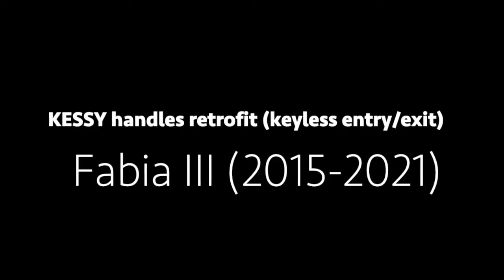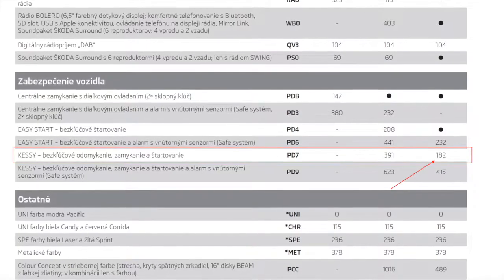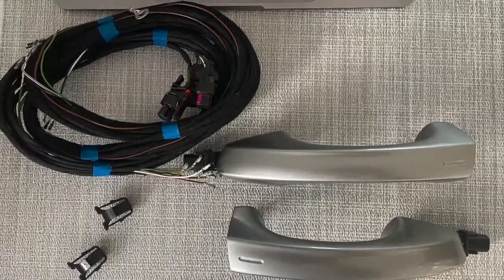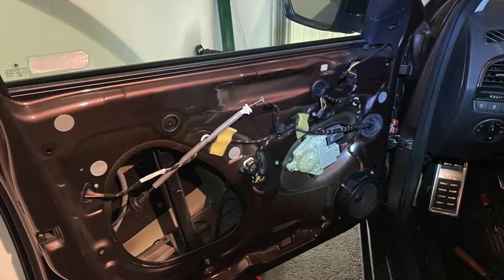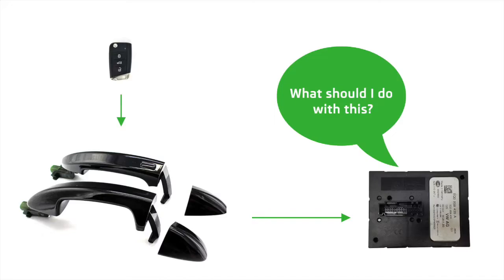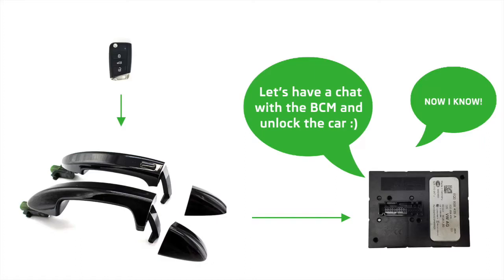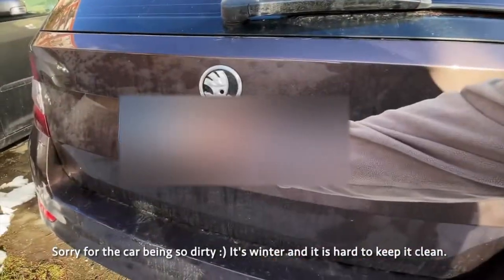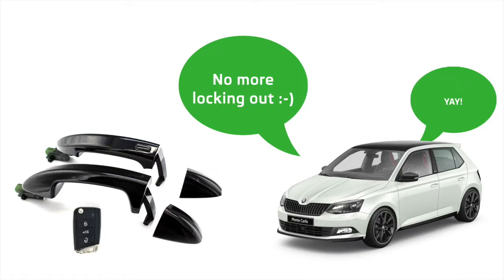🚗 How to install KEYLESS ACCESS| KESSY | Škoda Fabia III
Full Keyless go retrofit to Škoda Fabia 3 (NJ) which originally came only with Easy Start Button. The process should be the same for Golf, Octavia, Passat,... which didn't have the FULL KESSY from the factory.

Part numbers:

Rear antenna 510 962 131
Door handle Left 5G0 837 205 R
Door handle right 5G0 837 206 R

I hope you find this video helpful and insteresting.

Chapters:
00:00 Introduction
00:25 Required HW
01:25 Installation
02:12 Coding
03:09 First try after proper coding
03:28 Operating the handles
03:47 Operating the trunk
04:03 Key in the vehicle